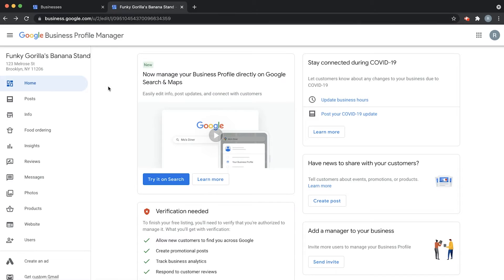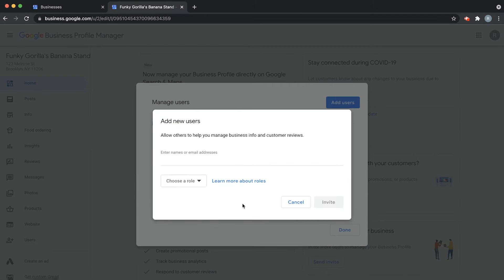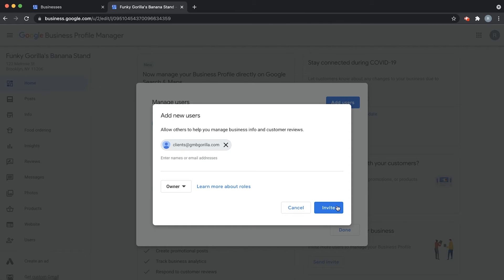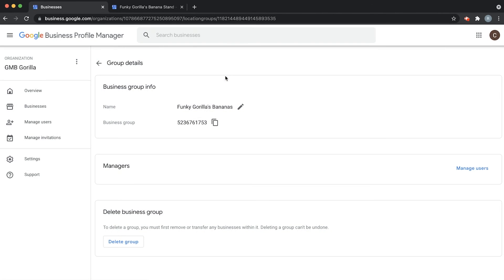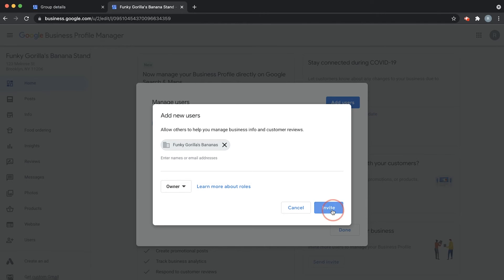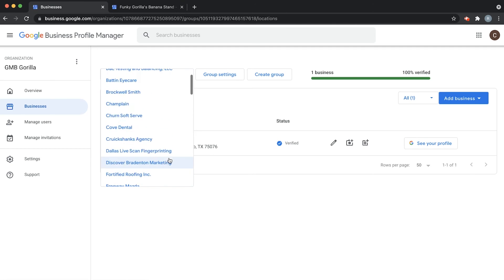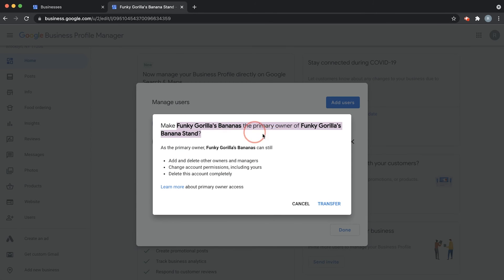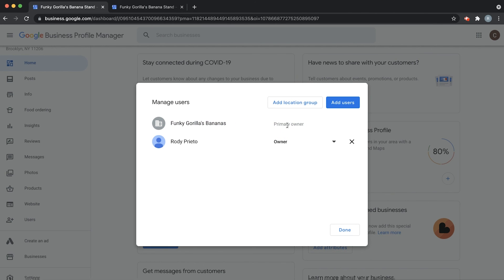How to Transfer Ownership on Google My Business: Ask The Gorilla #22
If you've created a Google Business Profile (formerly known as Google My Business) you may need to transfer ownership for a variety of reasons. If you sell the business or just need to change management for Google in your digital marketing team, you're going to need to  complete ownership transfer! Here is how you 1. create a new owner and 2. transfer primary ownership to another Google user!

Google My Business (Google Business Profile) is the most underrated tool that we have at our disposal to generate leads and help customers get familiar with your business. Managing this tool will also have the invaluable benefit of helping you rise in local search rankings... and best of all, it's free! We are here to help you save time and see real results with your Google My Business page. 🌴🦍